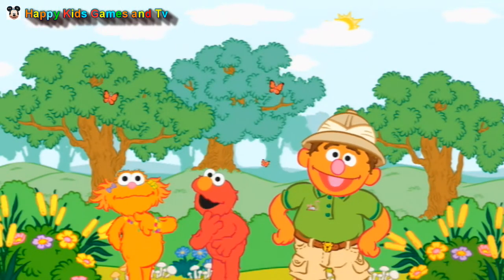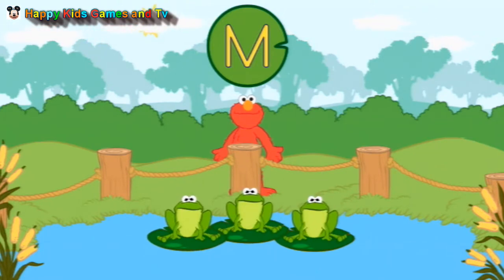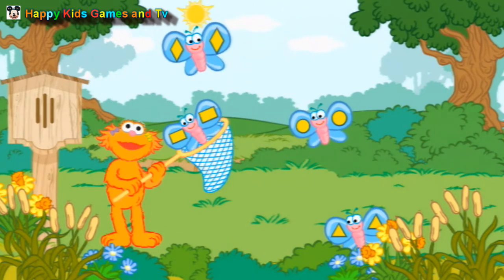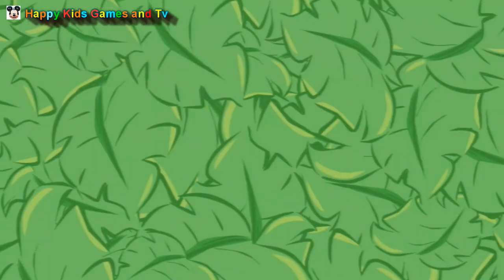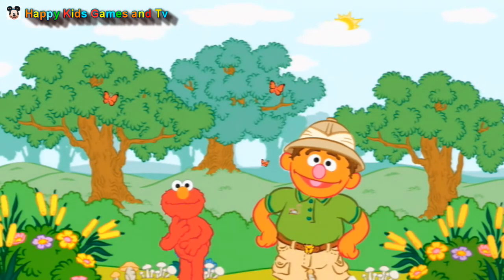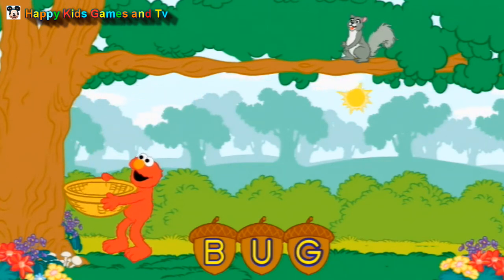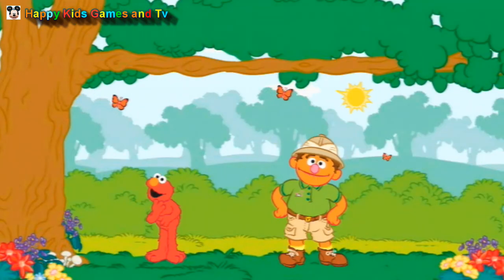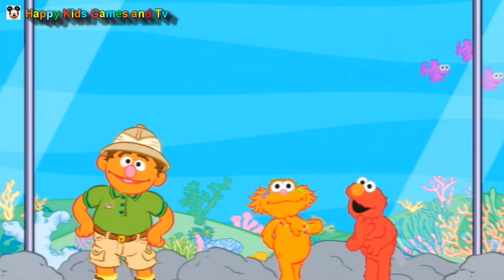Sesame Street - Elmo´s a To Zoo Adventure - Episode 2 - Happy Kids Games And Tv - 1080p.jpg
Besides the reviews of educational apps for kids, i will review suprise eggs and toys for kids.
Educacional Games for Kids

computer - Sesame street - Elmo´s a To Zoo Adventure - Episode 2 - Best Games For Kids - Happy Kids Games And Tv - 1080p.jpg ps4 xbox

Sesame street - Elmo´s a To Zoo Adventure - Episode 2 - Best Games For Kids - Happy Kids Games And Tv - 1080p